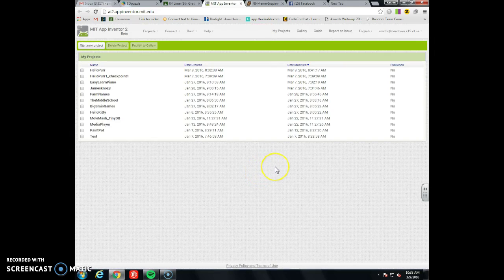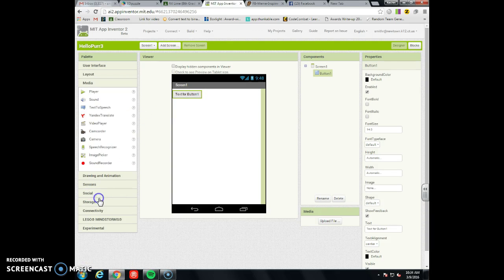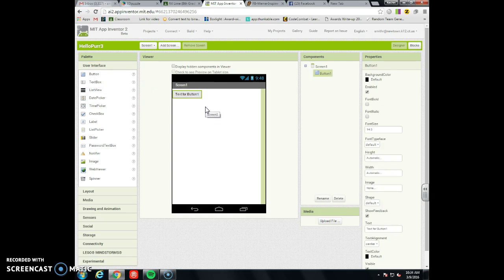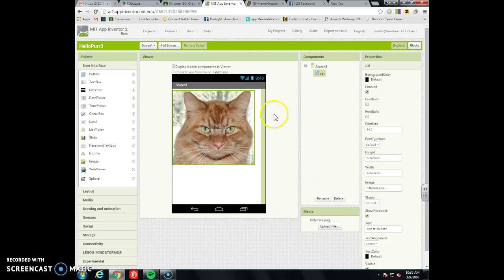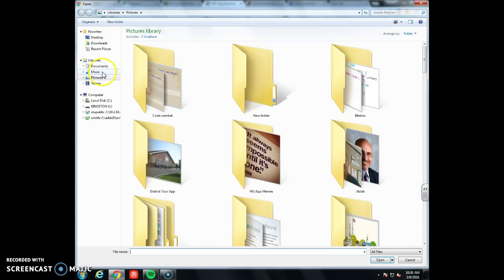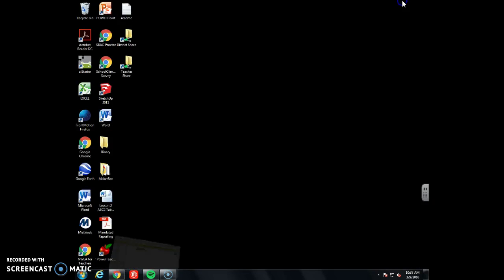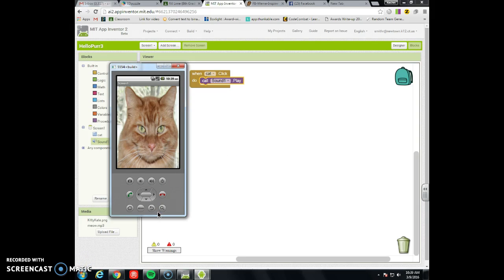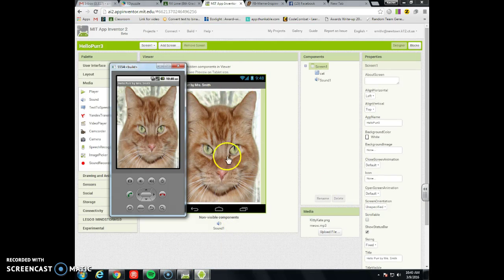Hello Purr App for Mrs. Smith